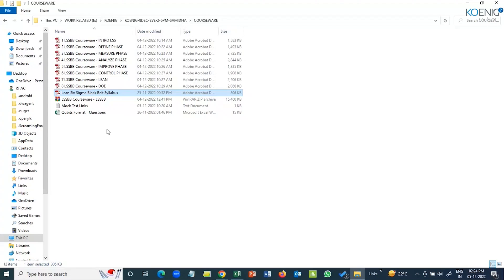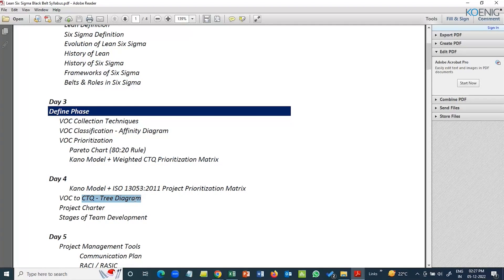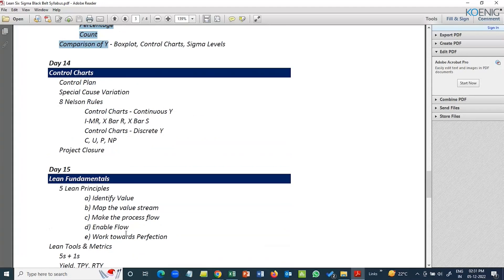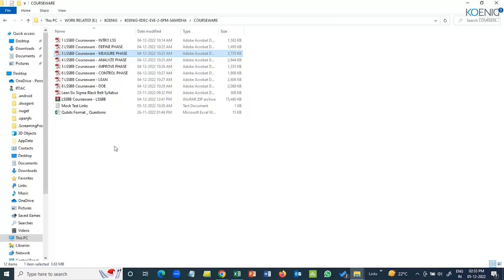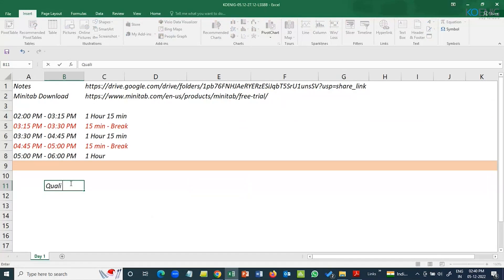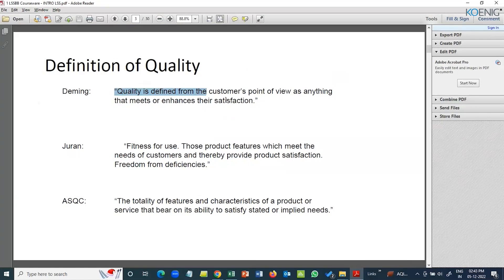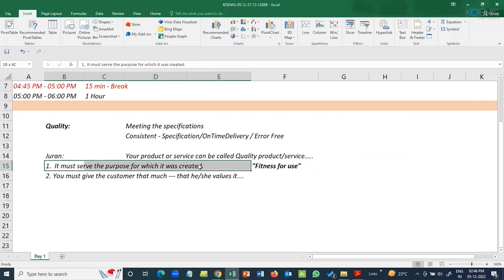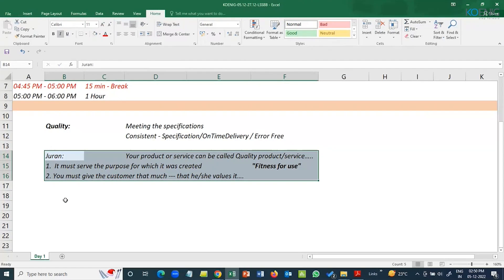Learn IASSC® Certified Lean Six Sigma Black Belt™ online | Koenig Solutions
Do you prefer Live Online Training but don’t have the Time or Money for it? Do you want to start Immediately? Try Flexi - a Video Recording of IASSC® Certified Lean Six Sigma Black Belt™ Online. Flexi bridges the gap between Live Online and On-Demand solutions.